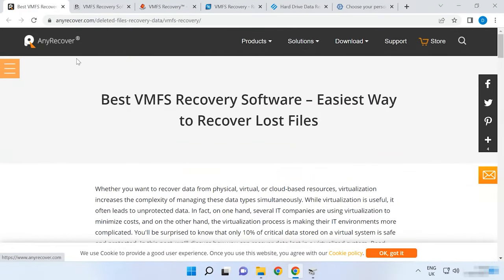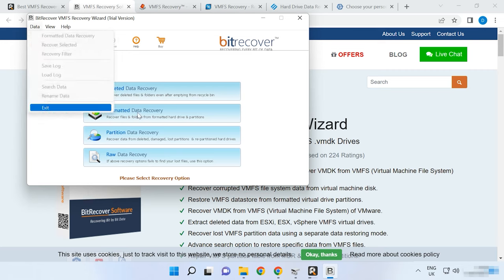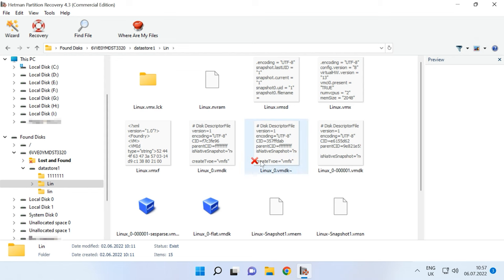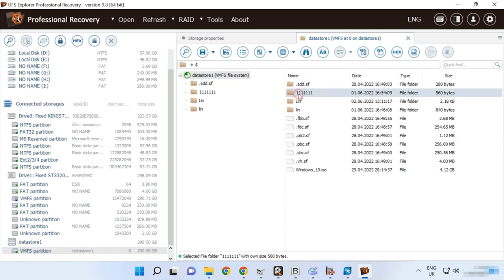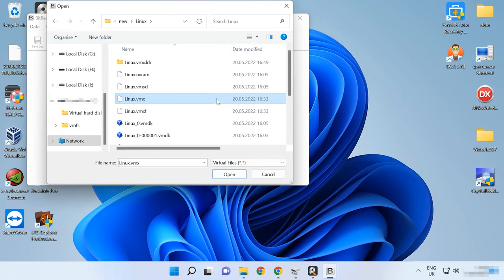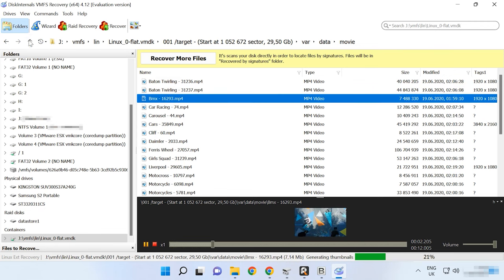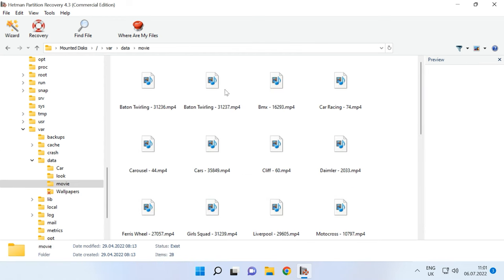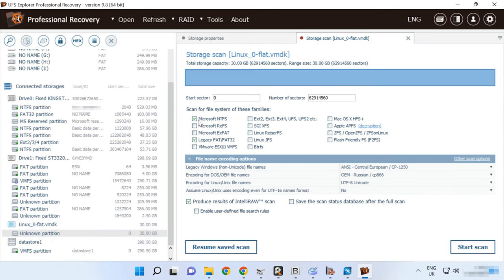⬆️ Top Tools to Recover Data from VMFS, ESXi, vSphere Hypervisor Virtual Disks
⭐⭐⭐⭐⭐  Watch this video to learn about top tools to recover data from VMFS, ESXi, and vSphere hypervisor.
In VMFS, metadata is located at the beginning of the volume, or - if there are several extents - at the beginning of the first extent. This metadata includes indexes and descriptors, directories and a repository for small files.
To store virtual machine disk images, VMFS uses clusters of 1 MB each, - and this is larger than used in any other file system. Therefore, a file could not occupy less space than 1 MB, but for special approaches developed for smaller files. Beginning with VMFS 5, files which are less than 1 KB are stored immediately in corresponding index descriptors, just like resident attributes in NTFS. For files larger than 1 KB VMFS creates a one big file and cuts it into clusters of 1 KB each, which are then used to store small files. Such approach allows to reduce disk space usage for storing small-sized files.
All VMFS metadata is usually stored within the first 3 or 5 GB of a volume which means that the entire structure can be recovered after scanning only the first 5 GB of an VMFS volume.
In Windows, you need a specialized utility to view the contents of a disk with the VMFS file system. Data recovery tools that support this file system can display the disk contents and allow to save the information stored on the device.

📚 Content:
00:00 – Intro
00:42 - VMFS structure
01:48 - Recovery from VMFS
03:02 - AnyRecover VMFS Recovery
03:57 - Bitrecover VMFS Recovery Wizard
04:35 - Disk internals VMFS Recovery
05:39 - Hetman Partition Recovery
06:53 - Reclaime Pro
08:00 - UFS Explorer
09:47 - How to recover files from vmdk disk
09:56 - AnyRecover VMFS Recovery
10:08 - Bitrecover VMFS Recovery Wizard
10:53 - DiskInternals
12:20 - Hetman Partition Recovery
14:00 - Reclaime Pro
15:49 - UFS Explorer
16:59 - Conclusion